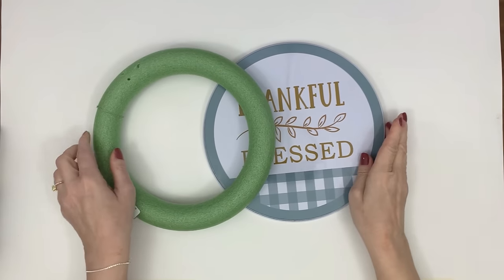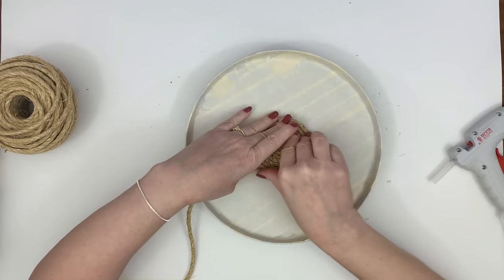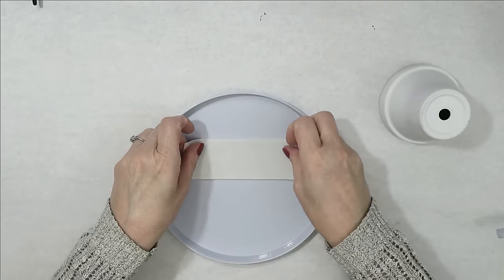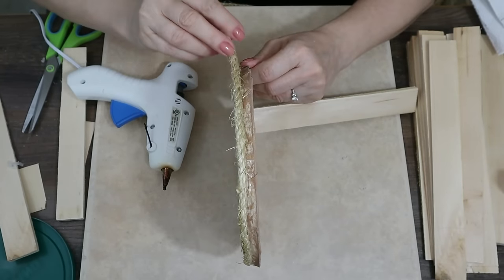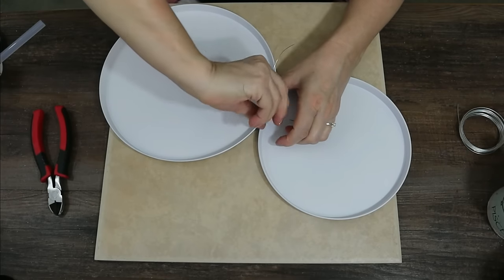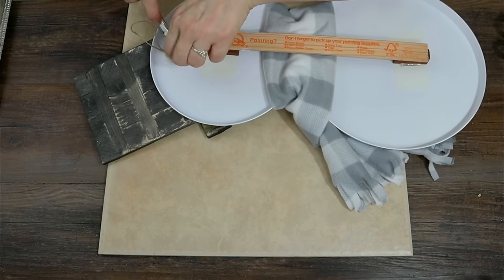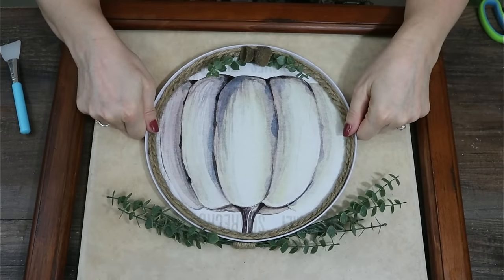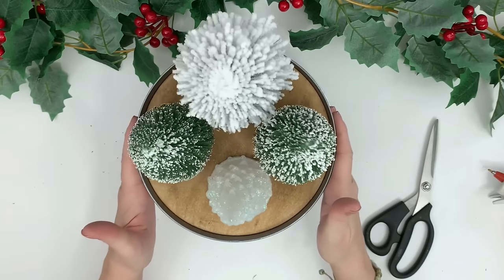GORGEOUS DOLLAR TREE DIY CRAFTS Using Dollar Tree BURNER COVERS! STOVE TOP COVER DIY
Amazing Dollar Tree DIYS using Dollar Tree burner covers. DIY stove top covers. Happy humble crafting my sweet friends!

Other videos you might enjoy:
Holly's humble chalk paint:

Mini table top saw
6'' jumbo craft sticks
6'' jumbo craft sticks
12" paint sticks
3 rolls of rafia
50 artificial pine branches chunky
25 artificial pine branches delicate

Holly
 xox